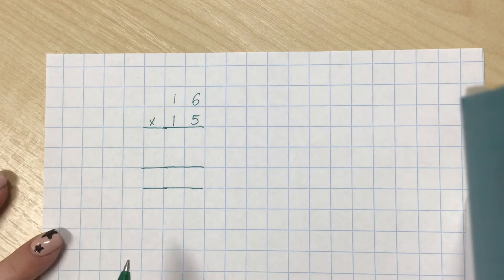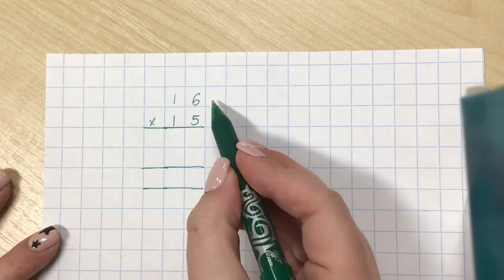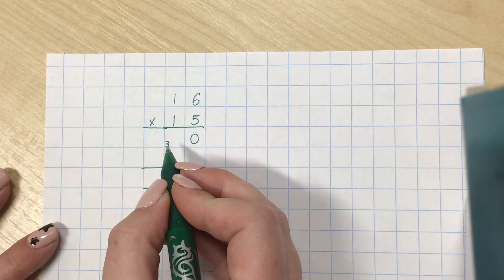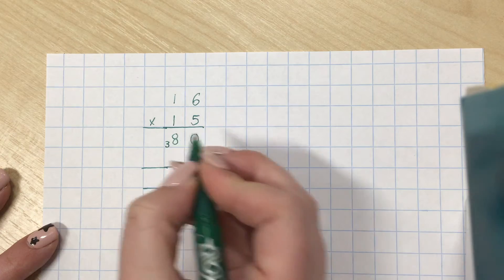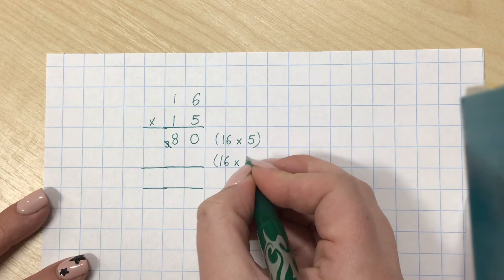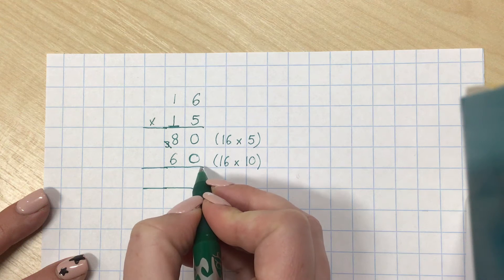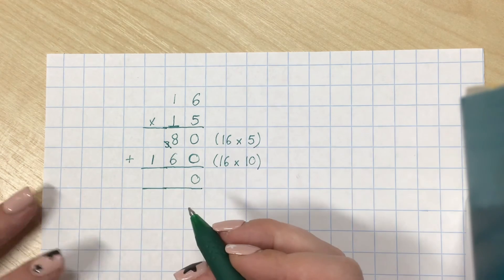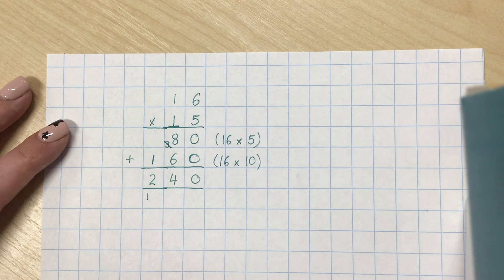Year 5 Maths Multiplying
Demonstrating doing jottings when multiplying 2-digit by 2 digit numbers.